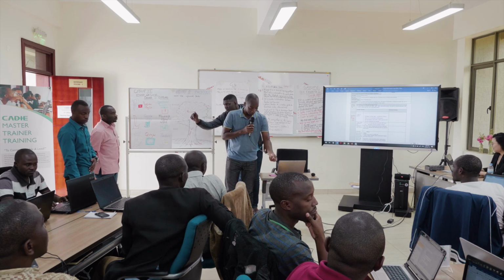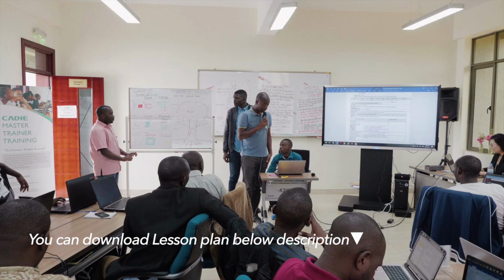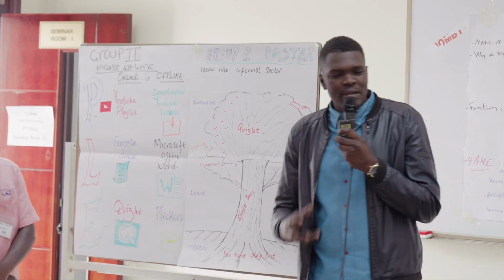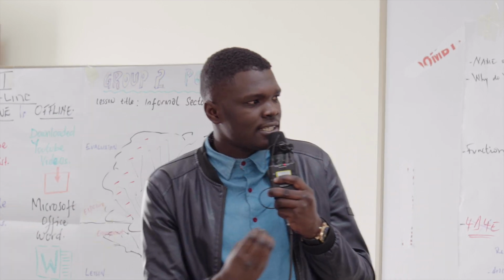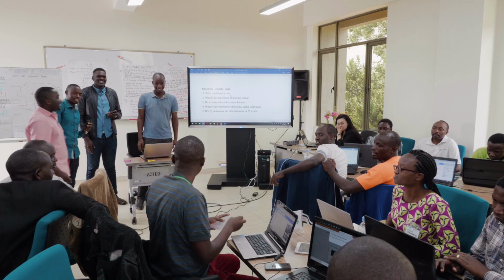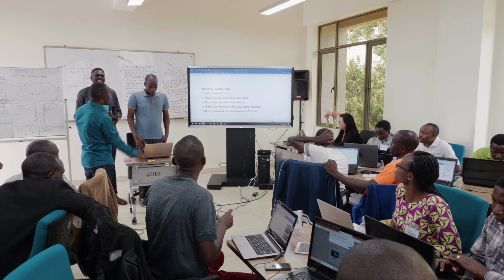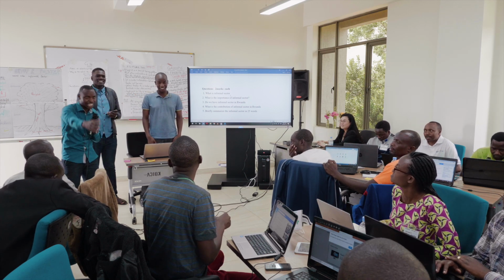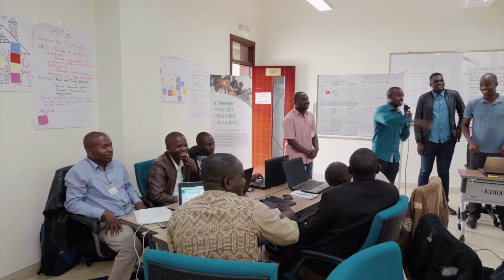Lesson plan of ECONOMICS / using ICT tools in case of online&offline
Subject: ECONOMICS
Class: S6
Unit title: Informal Sector

RWADNA EDUCAITON
CADIE RWANDA
KOICA